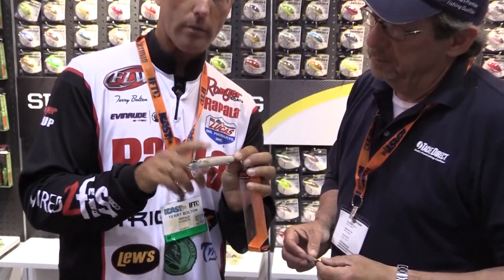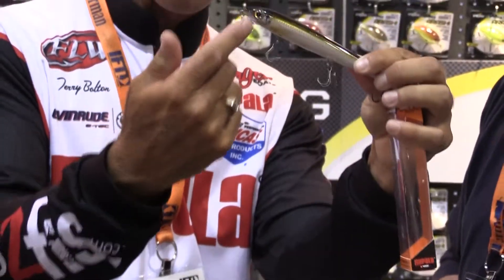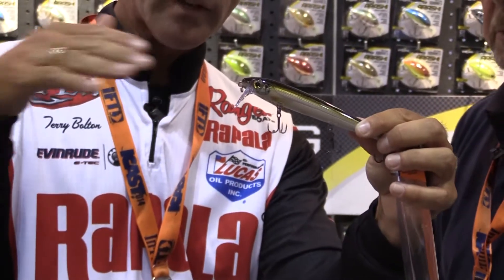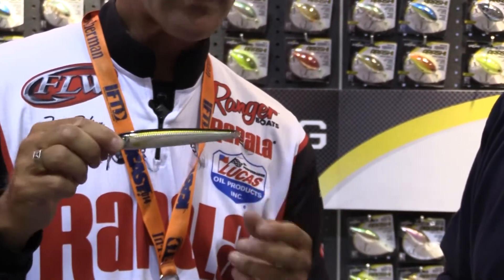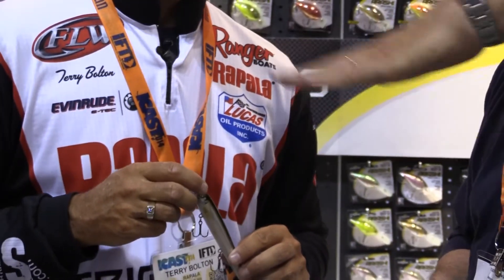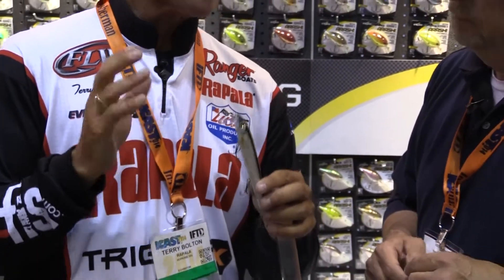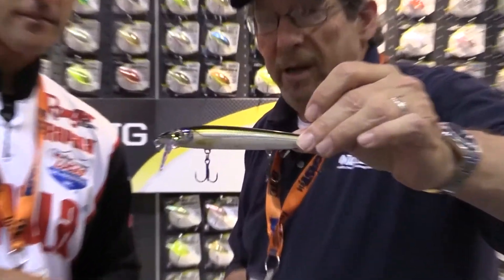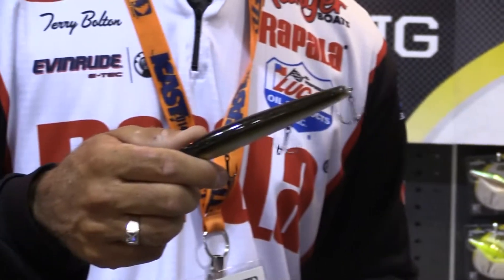Rapala BX Minnow Lure at ICAST 2014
Captain Ed Berger from the TackleDirect Pro Staff and Terry Bolton from Rapala discuss the features of the Rapala BX Minnow Lure in Orlando, Florida.